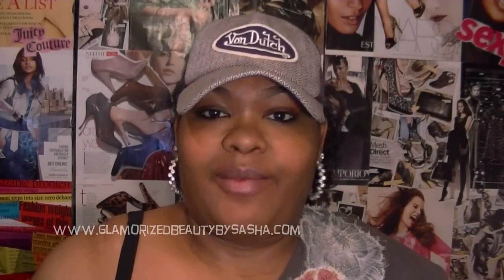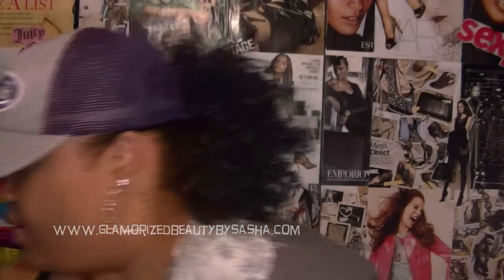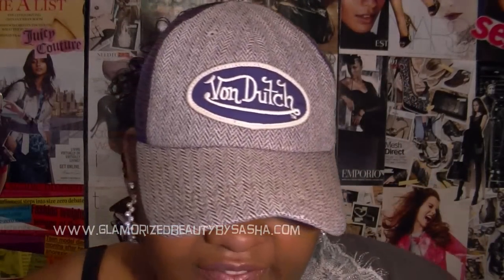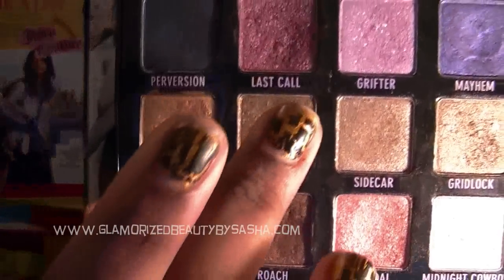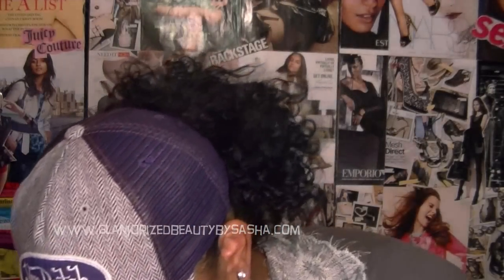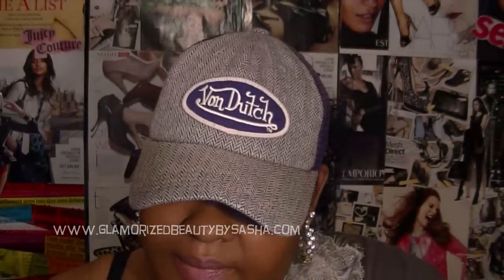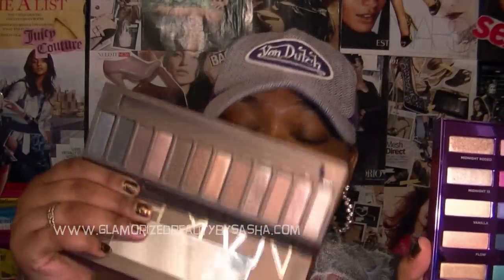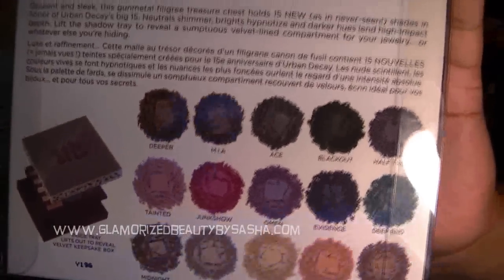Urban Decay 15 Year Anniversary Palette Review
FTC LAW:
Basically, the FTC law states that any blogger or vlogger must answer these
4 questions for every company they talk about on a blog or in a video.

1) Did you get this product for free by the company, or did you buy it yourself?
I PAID FOR THIS ITEM WITH MY OWN MONEY
2) Are you getting paid or compensated by this company for this video?
HELL NO
FUCK NO
4) Is this your honest opinion or a paid review?